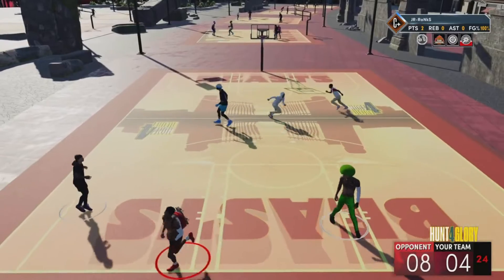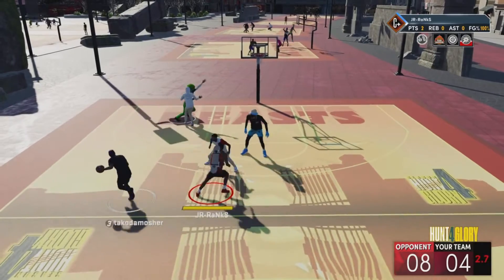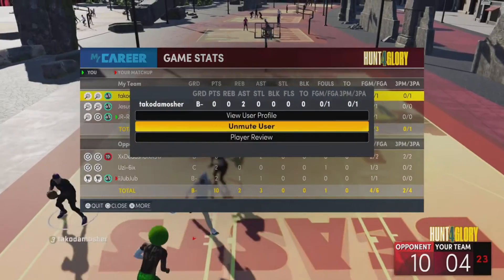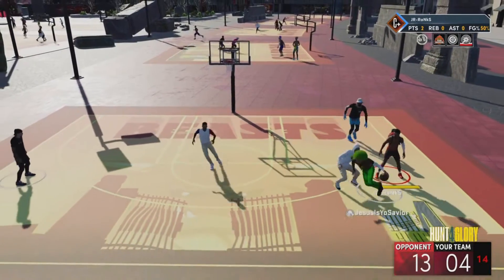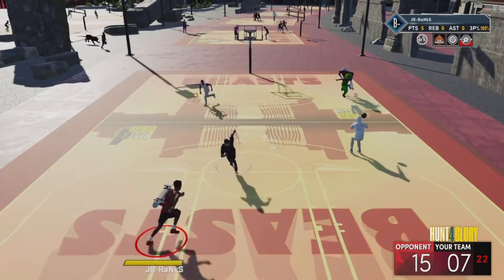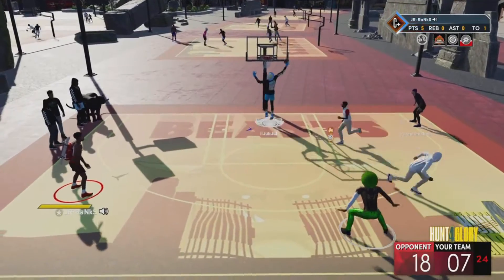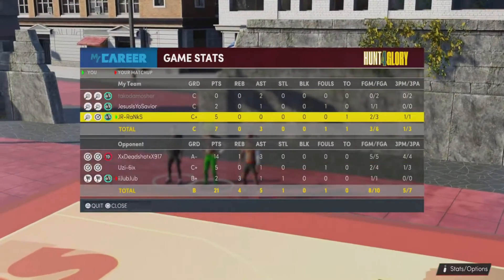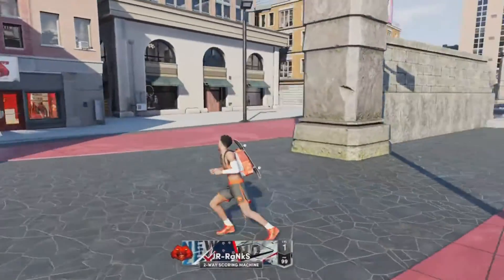THE GREATEST BADGE IN NBA 2K HISTORY!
LONG LIVE KHALIL!!!

MY GAMING SETUP EQUIPMENT:
PS5 DualSense Wireless Controller